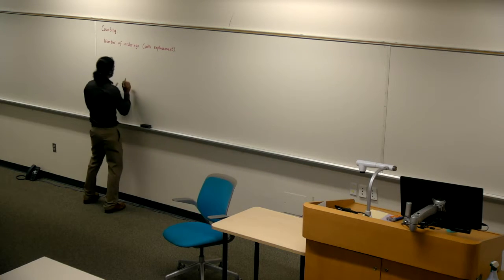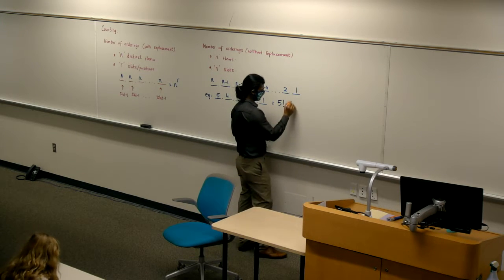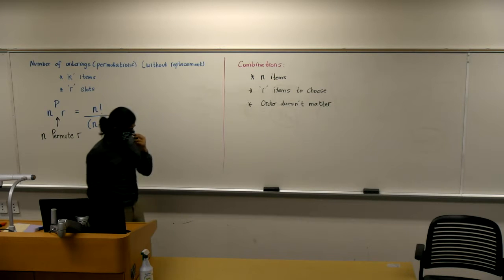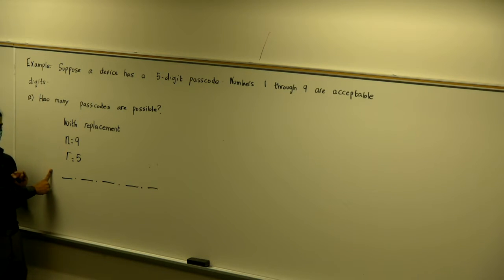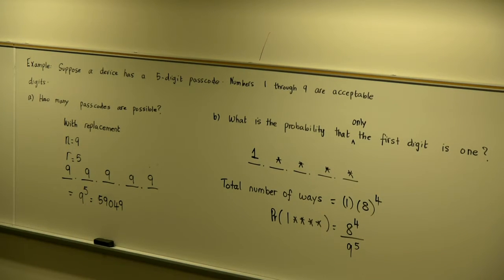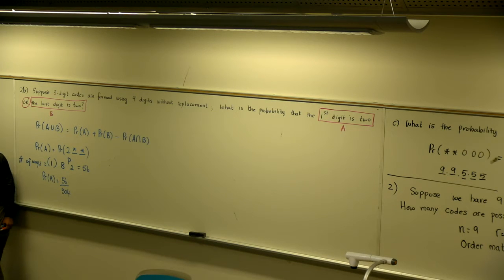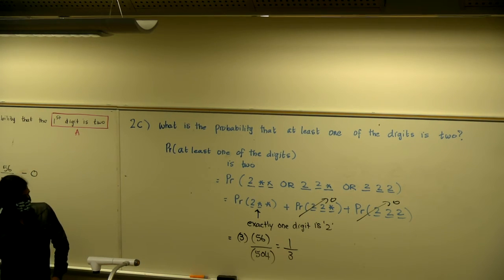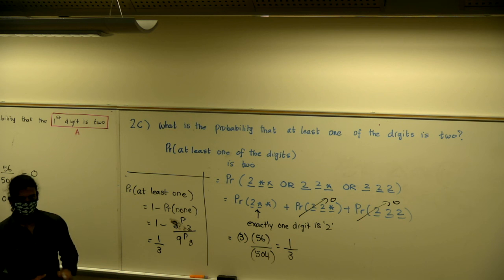Counting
Examples on permutations and combinations,